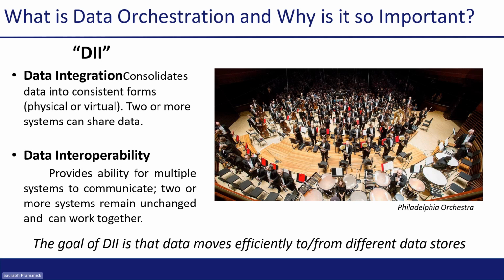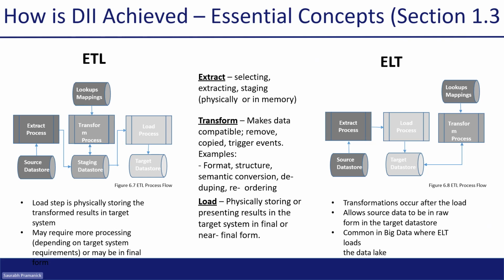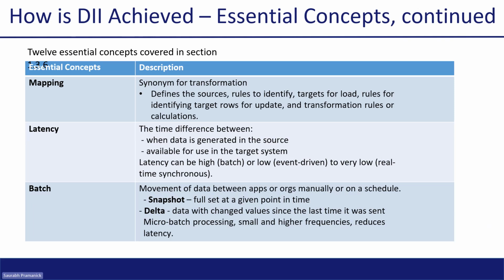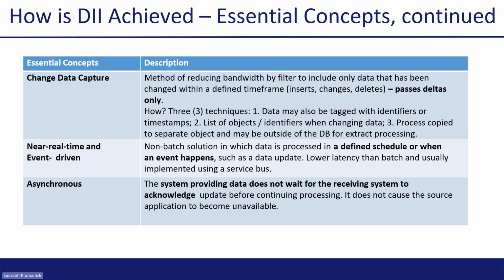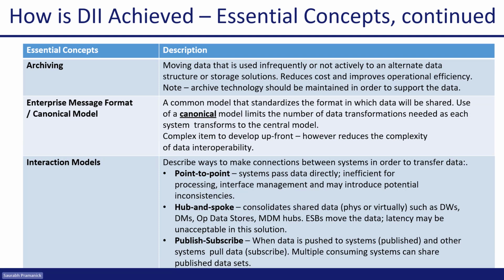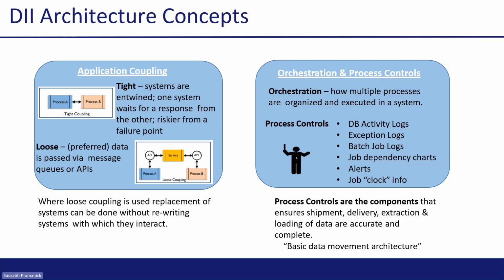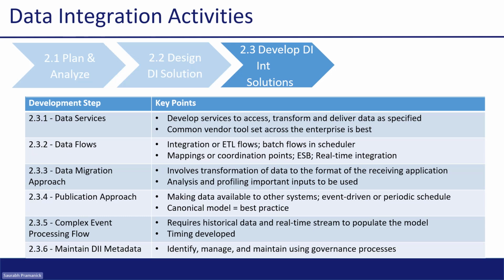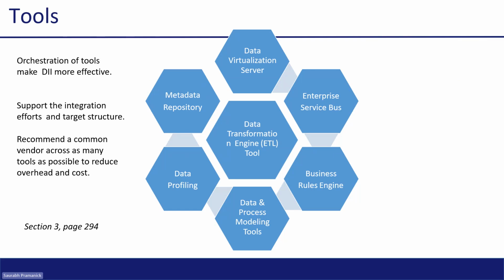Chapter 8 - CDMP - Data Integration and Interoperability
Data Integration and Interoperability (DII) describes processes related to the movement and consolidation of data within and between data stores, applications and organizations. Integration consolidates data into consistent forms, either physical or virtual. Data Interoperability is the ability
for multiple systems to communicate.